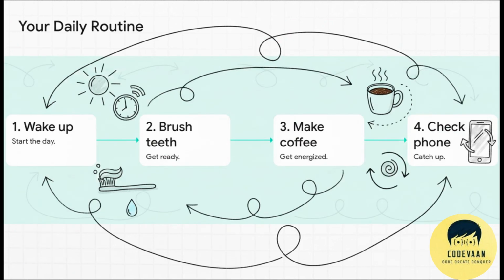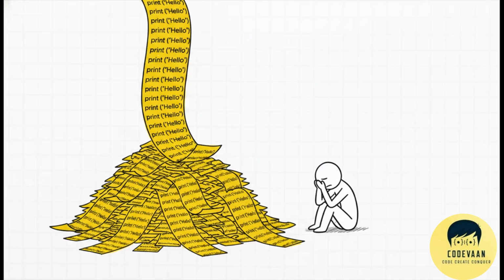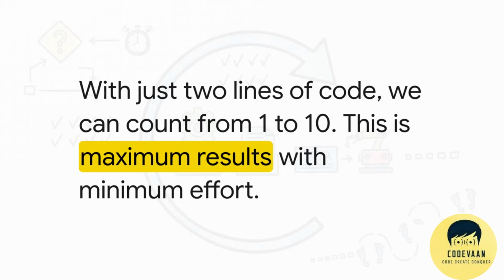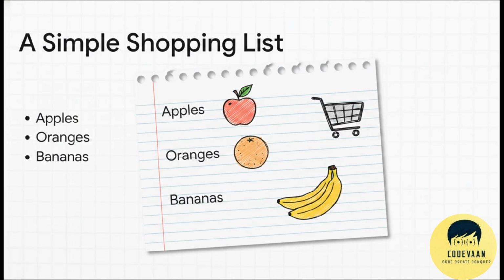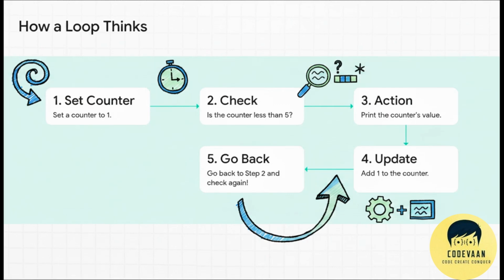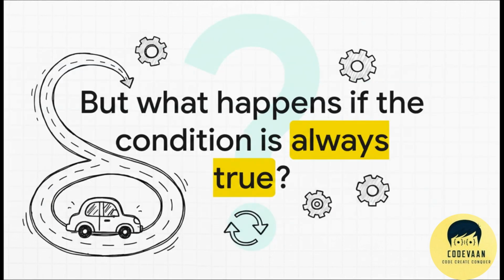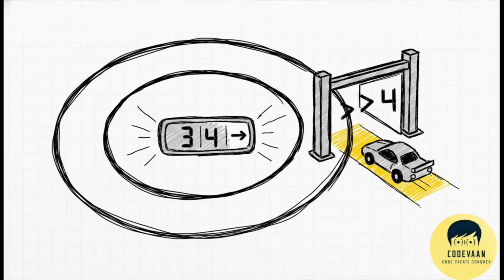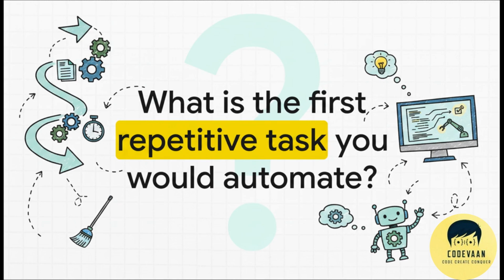Python - Loops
🔄 Master Python Loops: For, While & Beyond!

Stop repeating yourself and let Python do the work! In this tutorial, we break down Loops—the superpower of any programmer.

🔔 Level Up Your Skills:
If this tutorial helped you, support the Codevaan mission:
👍 Like the video to help other learners find it.